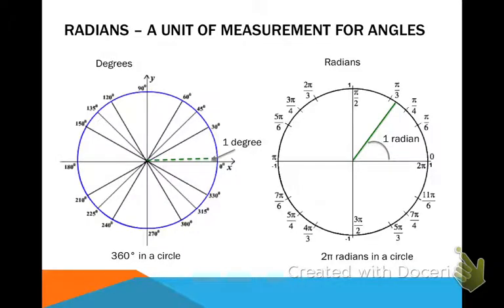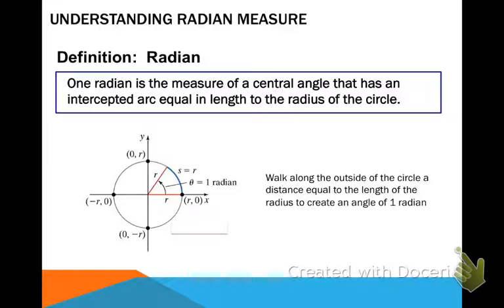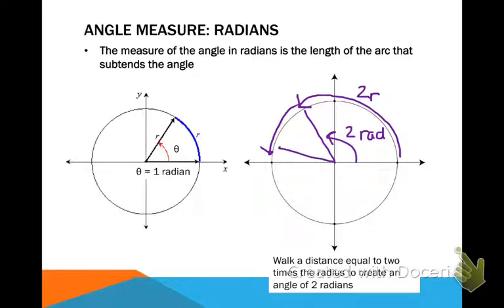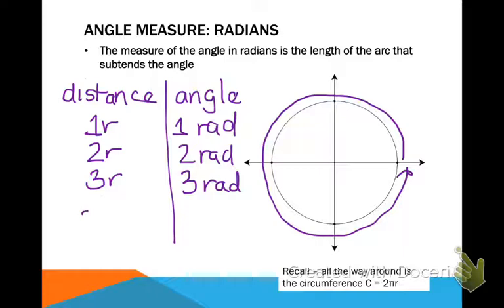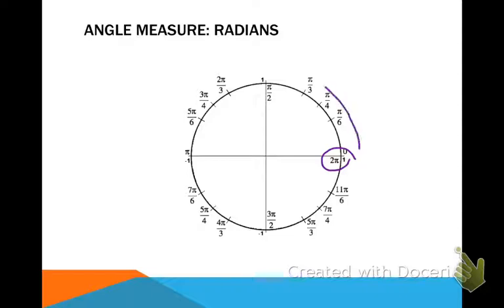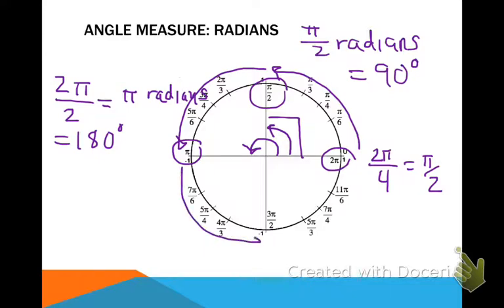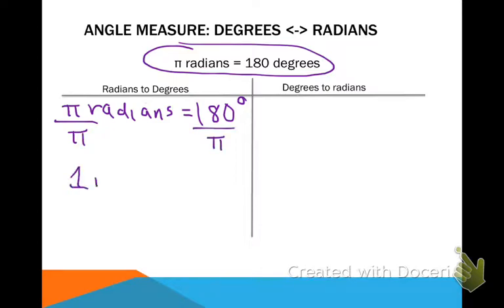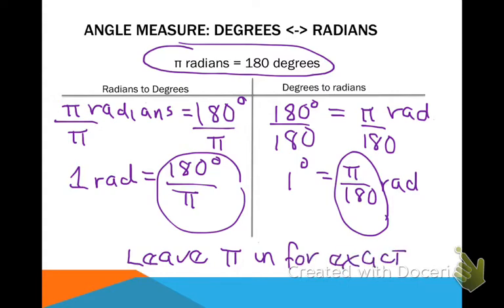About radians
A brief intro to radians